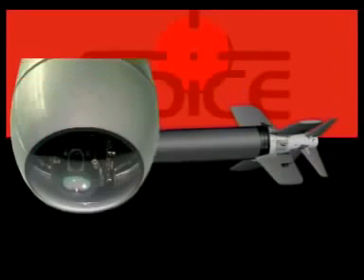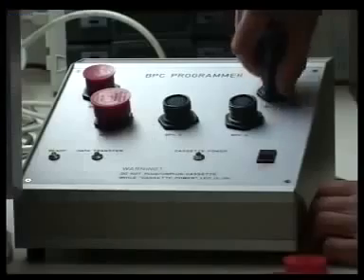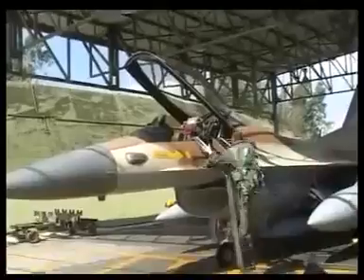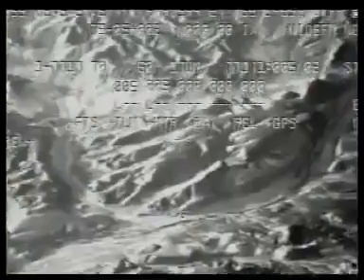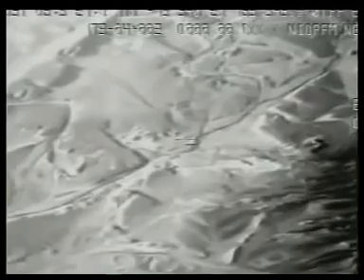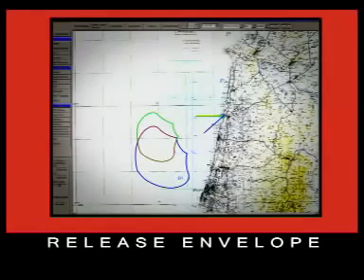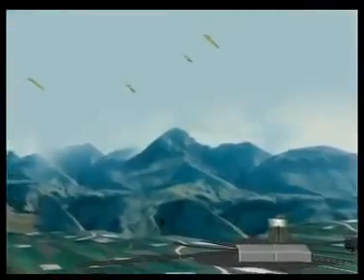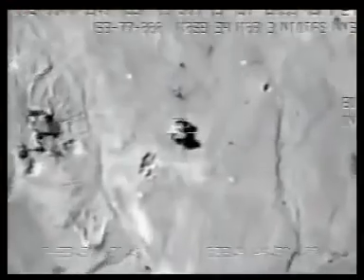Rafael Spice 2000 missile demonstration | Missile used in Balakot Air Strike by IAF Mirage 2000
Demonstration of Rafael Spice 2000 EO/GPS-guided guidance kit used by Indian Air Force (IAF) Mirage 2000 jets on 26 February 2019 on Jaish-e-Mohammed-operated militant camp in Balakot, Muzaffarabad and Chakothi